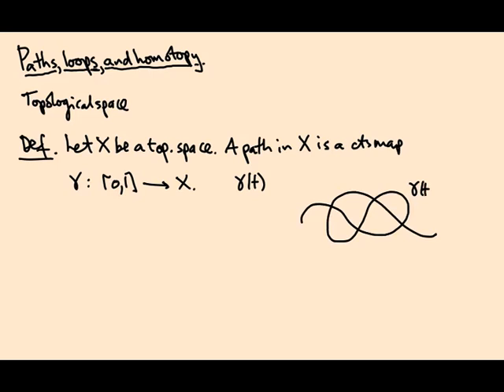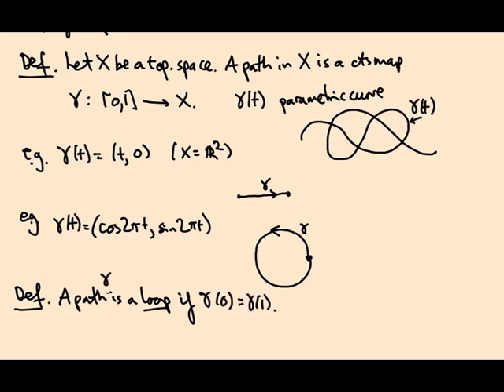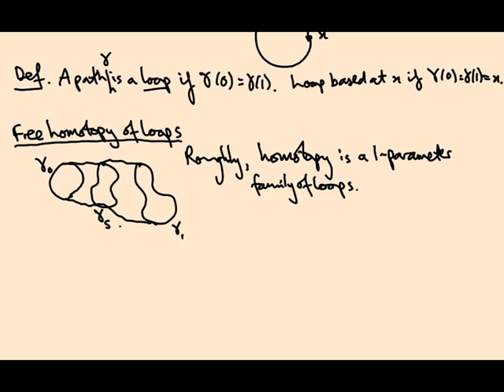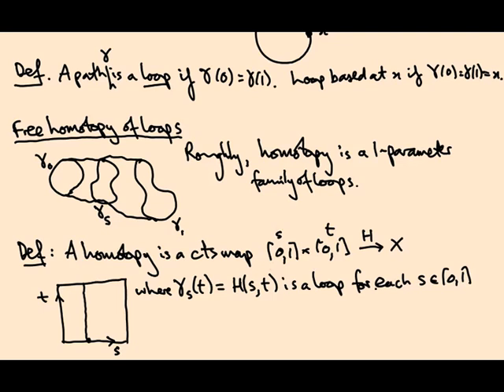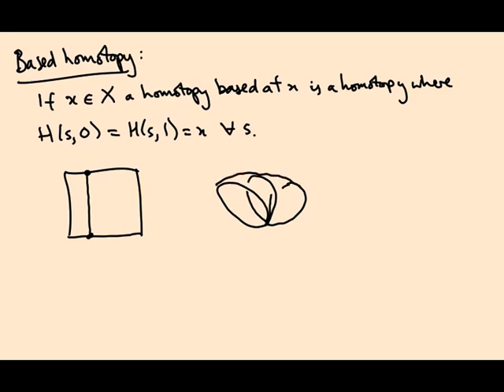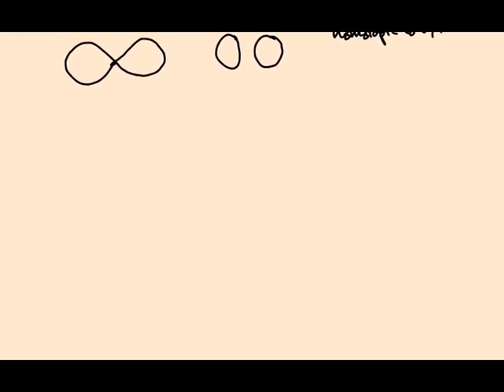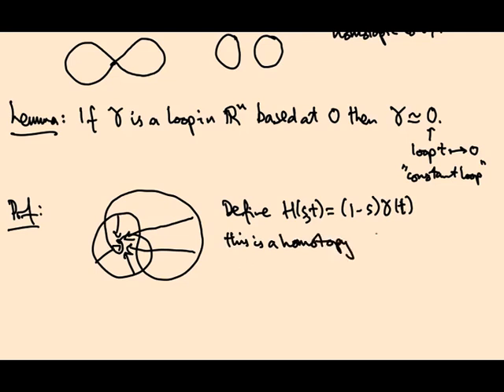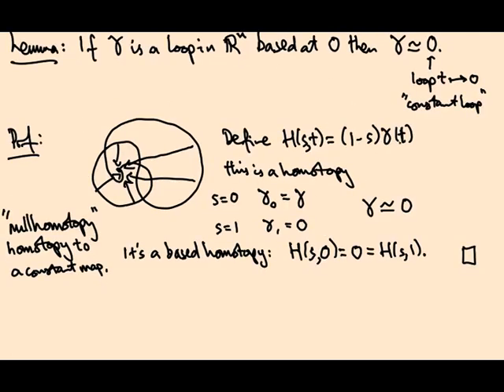1.02 Paths, loops, homotopies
In this video, we introduce the notions of continuous paths and loops and of free and based homotopies between loops.